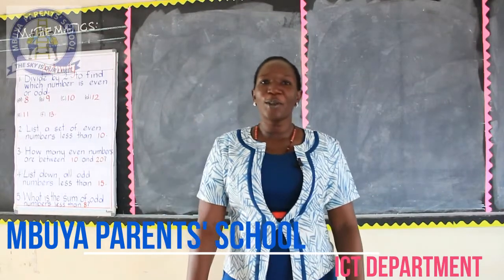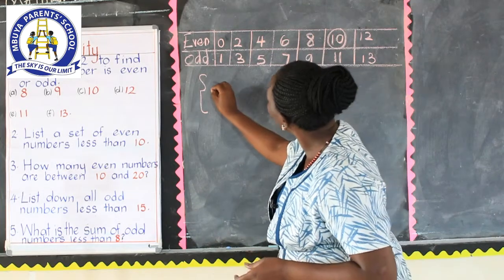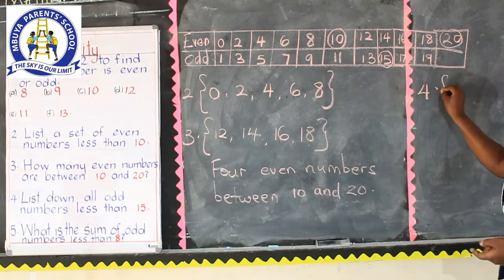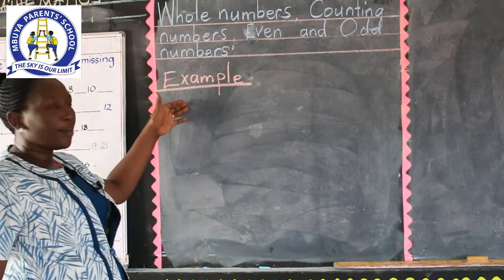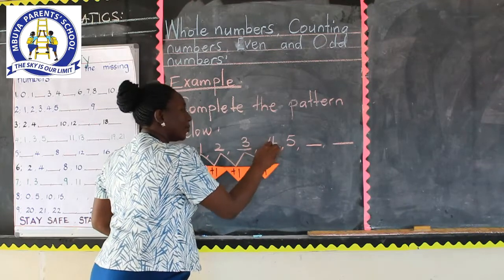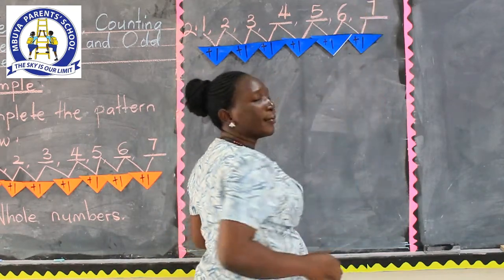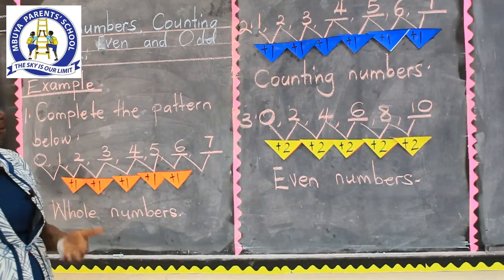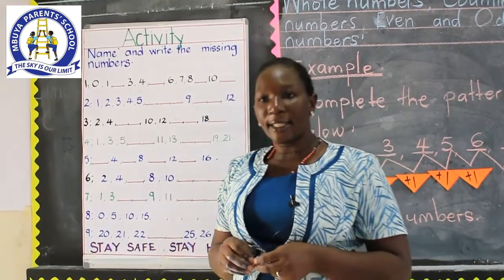P.4 MATHS LESSON 2